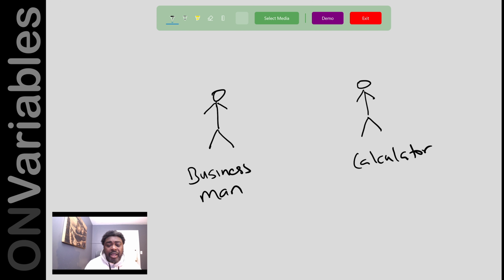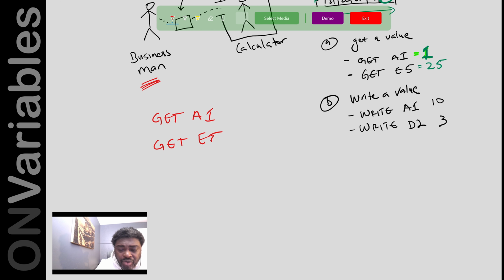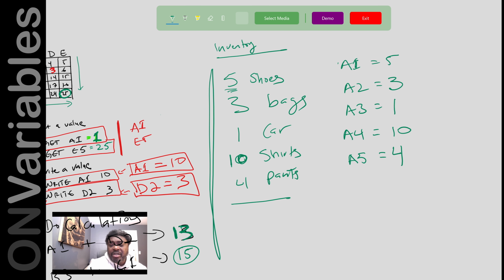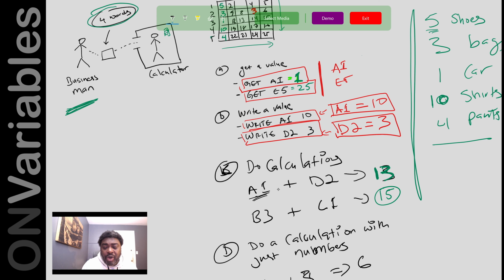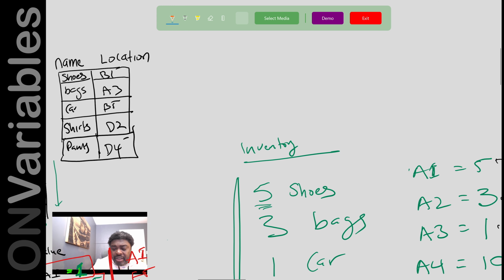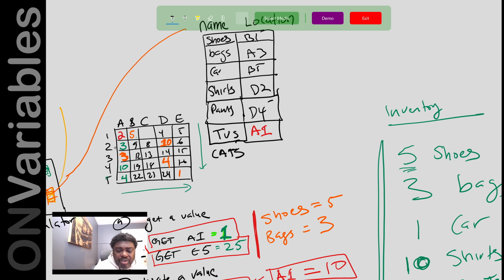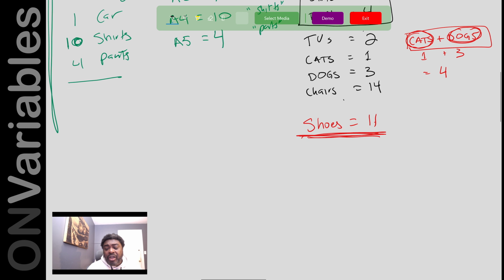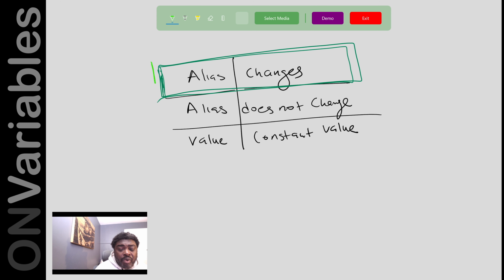Episode 60 - Everything you wanted to know about Variables but were too afraid to ask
If you are just starting out with programming one of the difficult subjects to understand is the concept of variables.  Having two kids that took computer science classes in high school I spent a lot of time explaining them.  This is an introductory level video to help young programmers get the gist of the subject.

0:07 Basic memory memory
02:25 Assignment and retrieval
5:52 Arithmetic
10:20 Aliasing
33:30 Why are they called variables
35:44 Constants

Happy Coding!